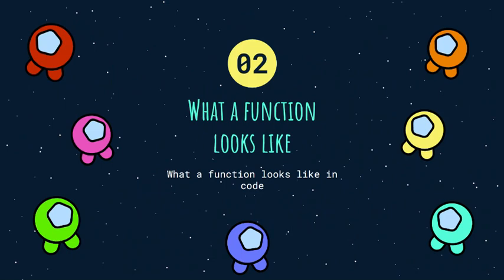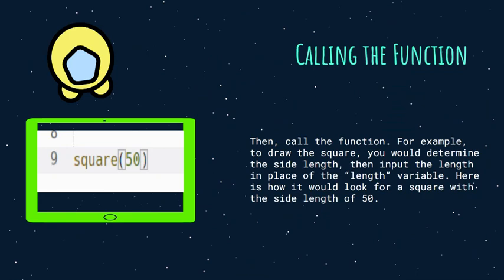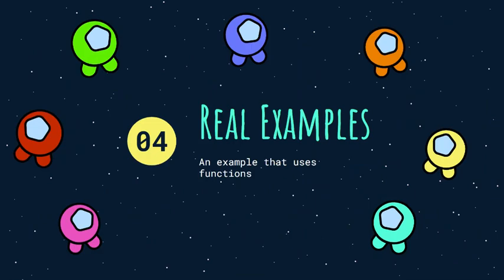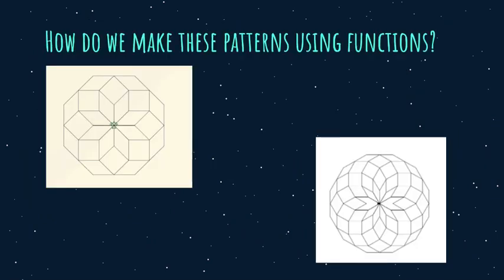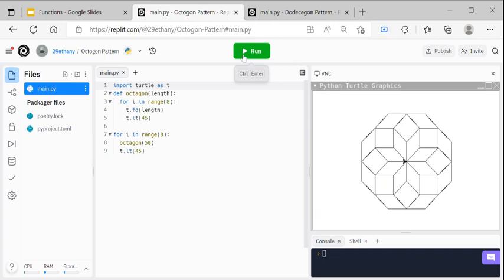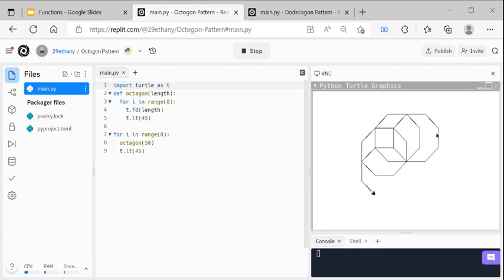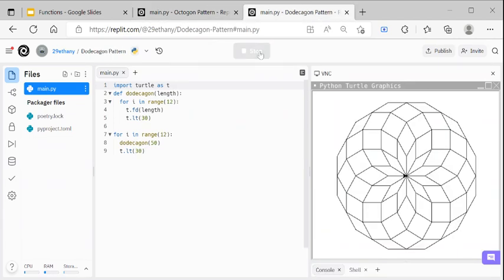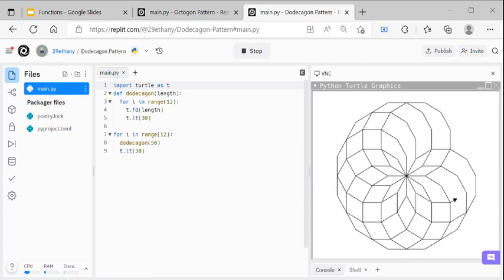Ethan Yu 100 Functions